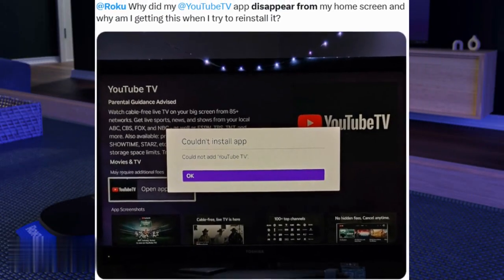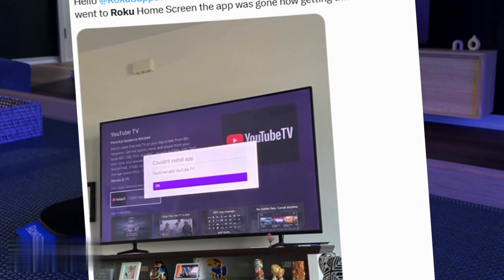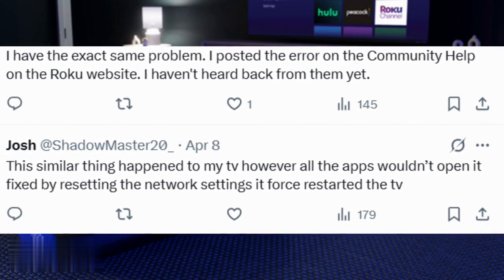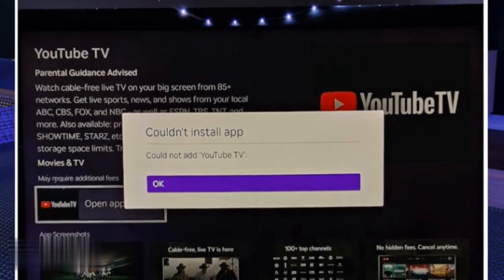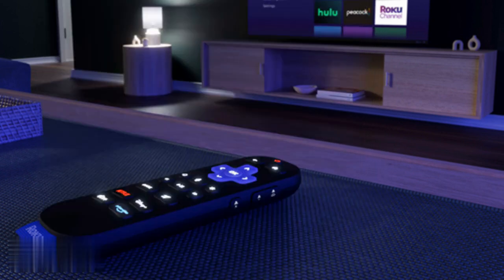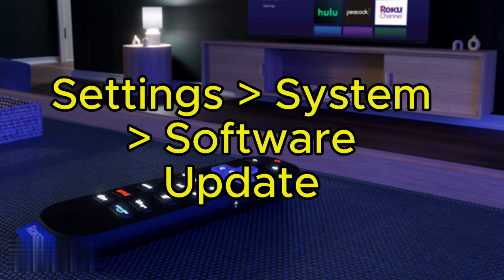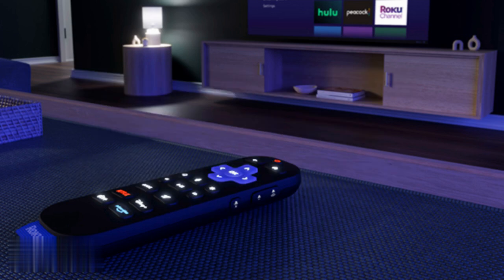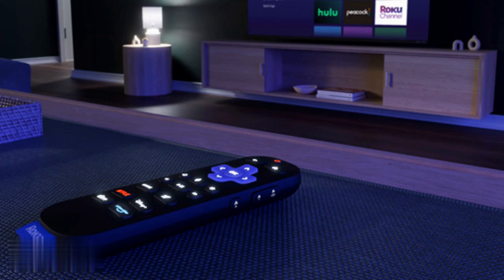Why Your YouTube TV App Stopped Working on Roku and How to Fix it!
🚨 URGENT FIX! If YouTube TV vanished from your Roku device, DON’T panic! In this video, I’ll show you two QUICK solutions to get it back: 1️⃣ Update your Roku software (step-by-step guide) or 2️⃣ Use the regular YouTube app as a workaround. Roku & YouTube have rolled out patches, so let’s restore your streaming ASAP!